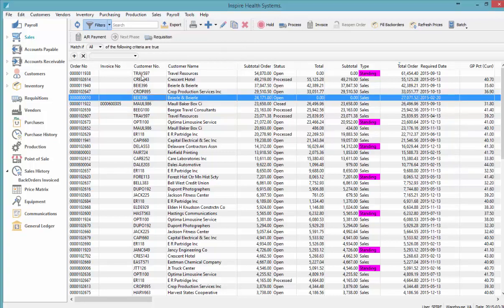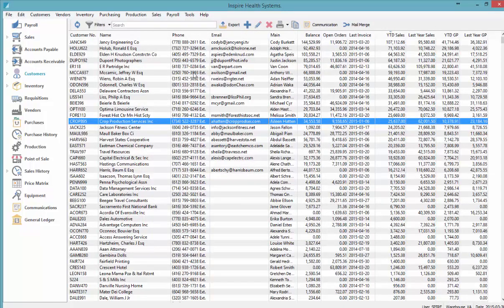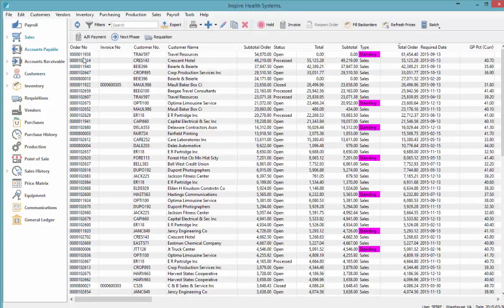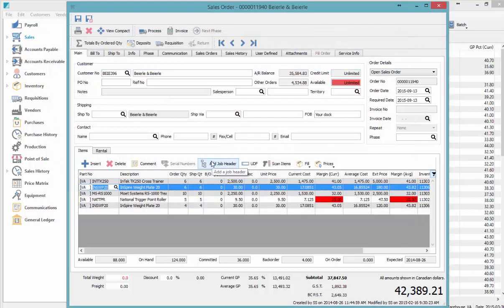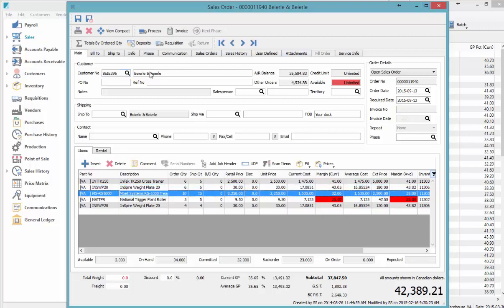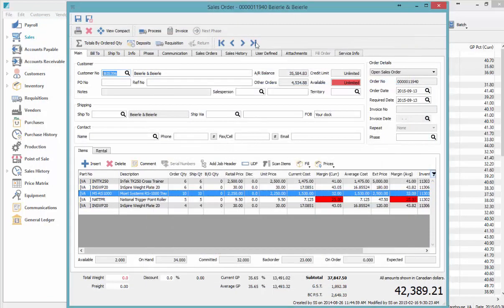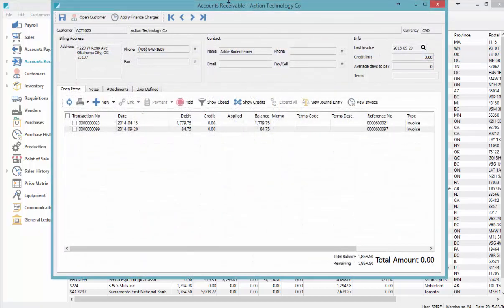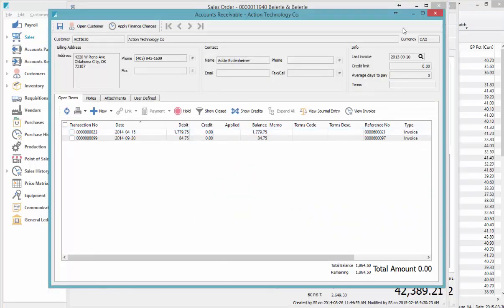Key Differences Between Spire and BusinessVision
Comparing Spire with BusinessVision. Learn how Spire makes it easier to manage your business.